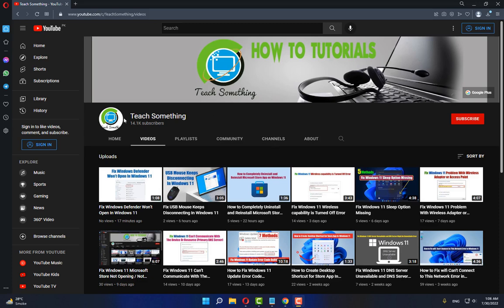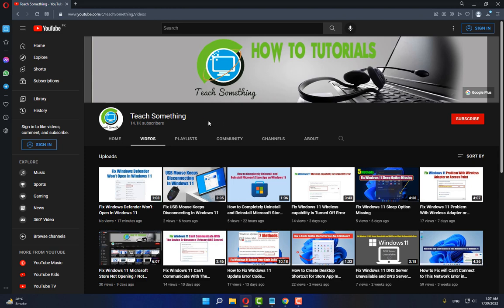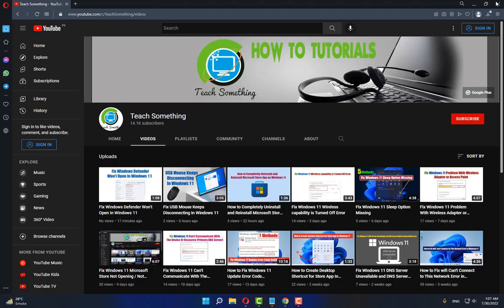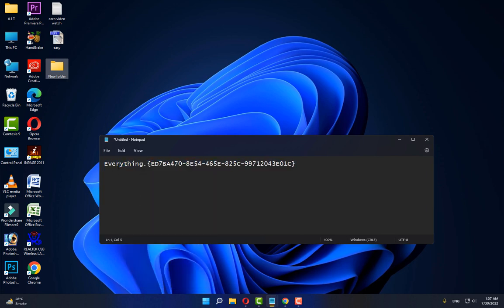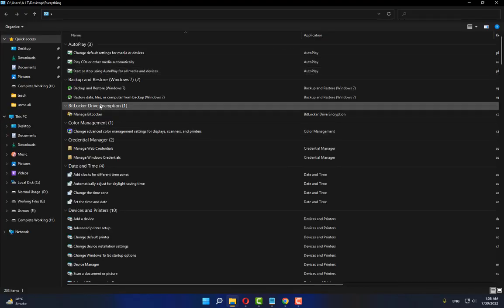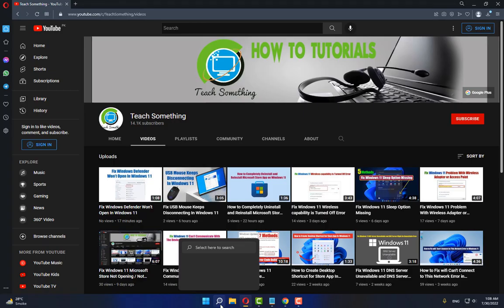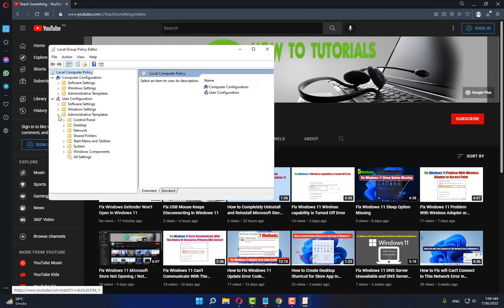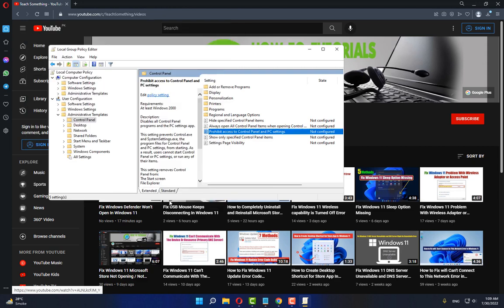Fix Windows 11 Control Panel is Not Opening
In this video tutorial I will gonna show you How to Fix Windows 11 Control Panel is Not Opening.